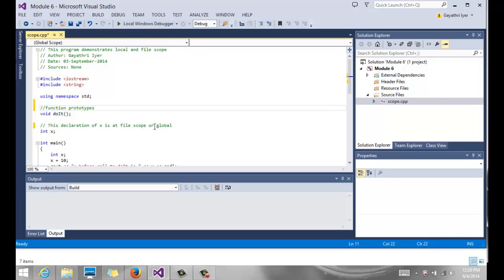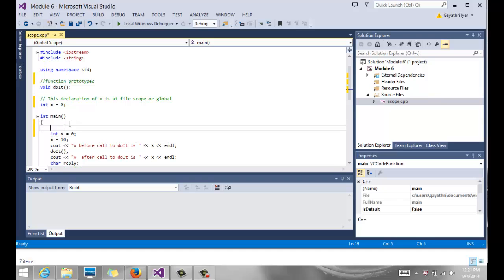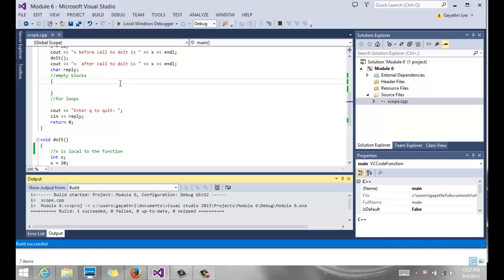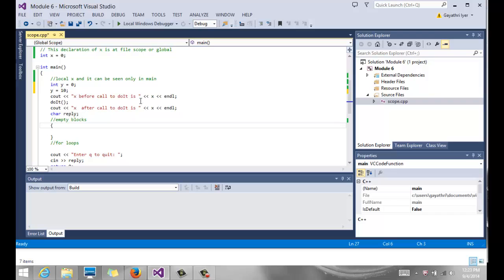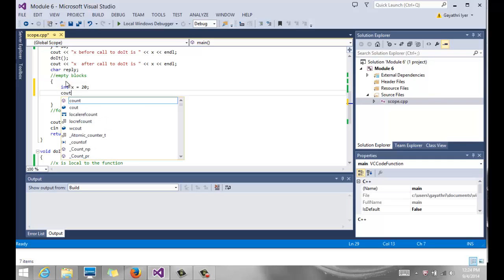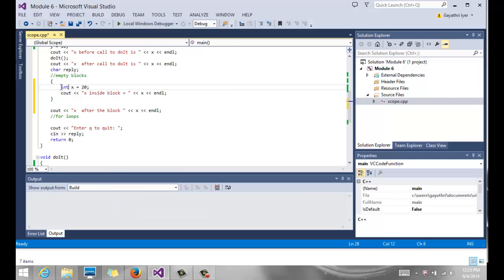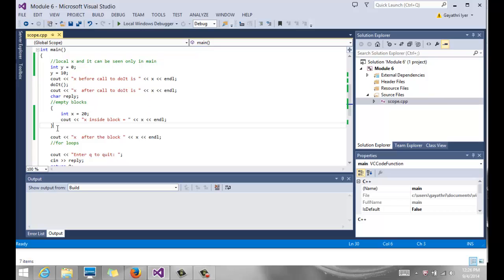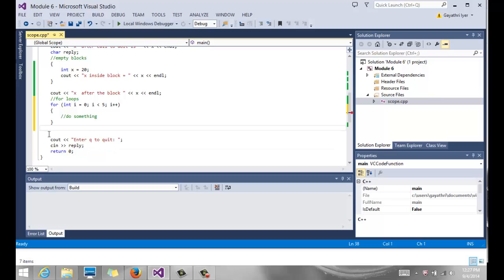scope of variables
CS 161, PCC, Scope of variables
Chapter 6